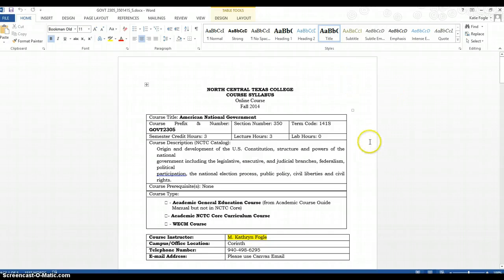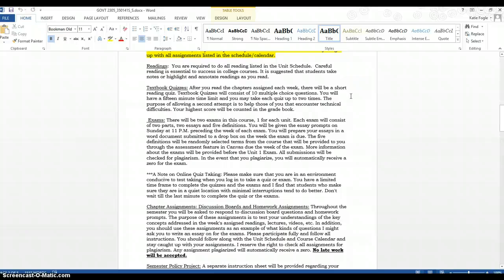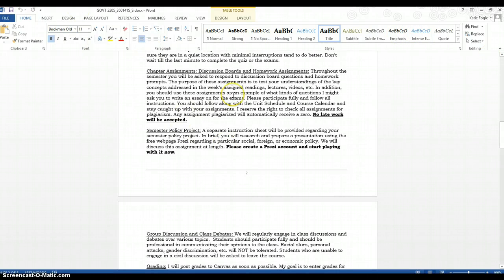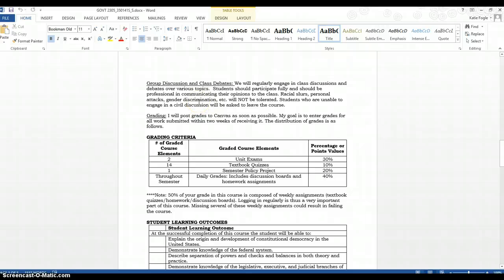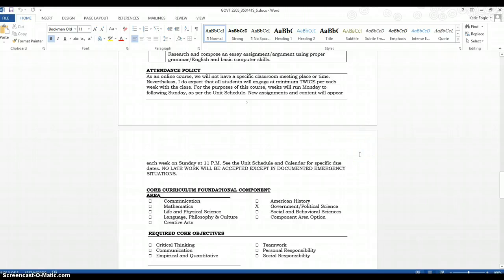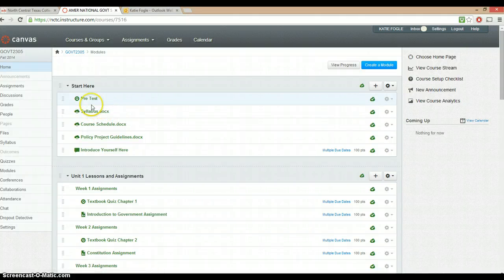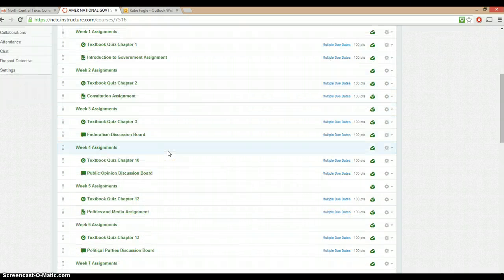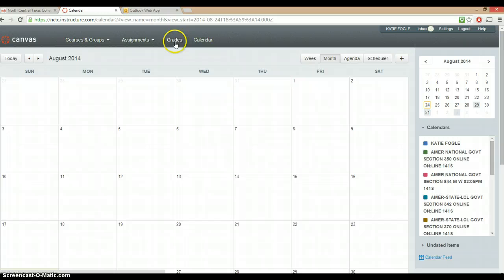Welcome to the American National Government Fall 2014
Welcome Message for GOVT 2305.350 FALL 2014